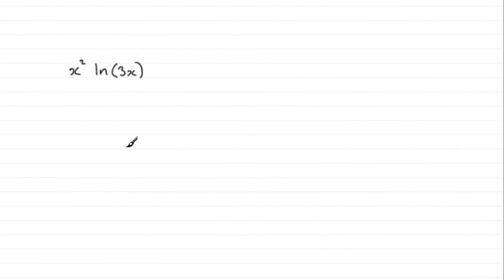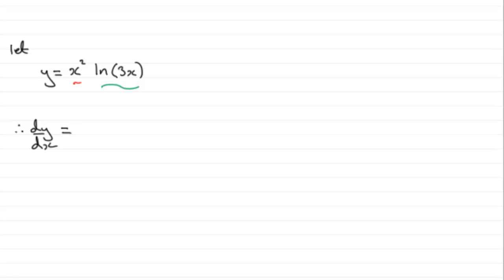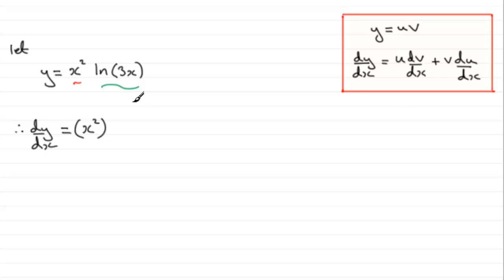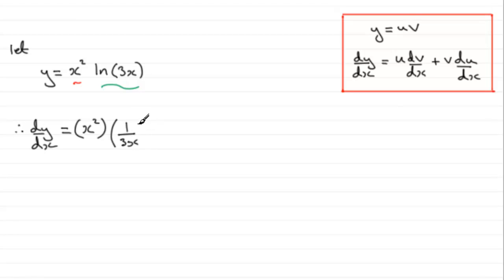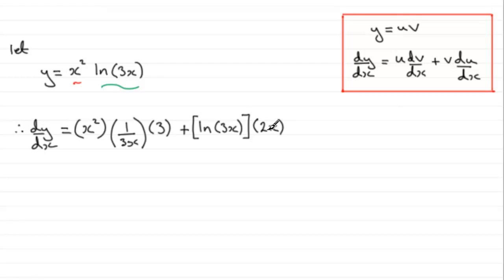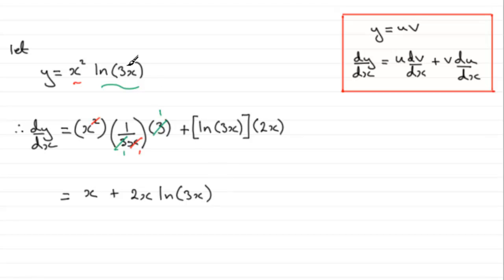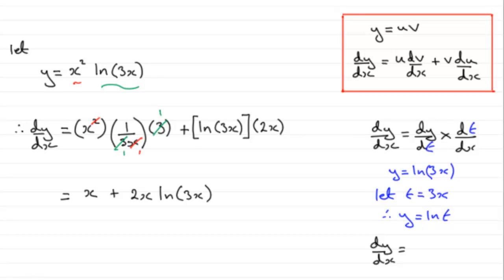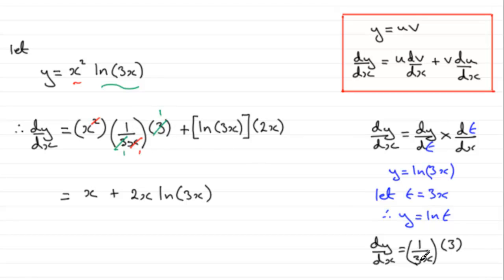Differentiation - Product Rule : Edexcel Core Maths C3 January 2012 Q1a : ExamSolutions